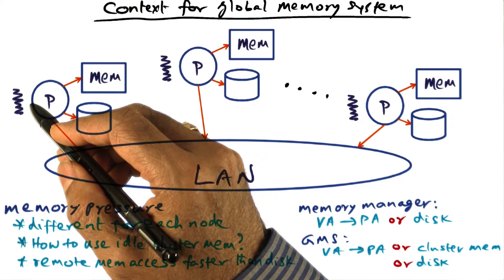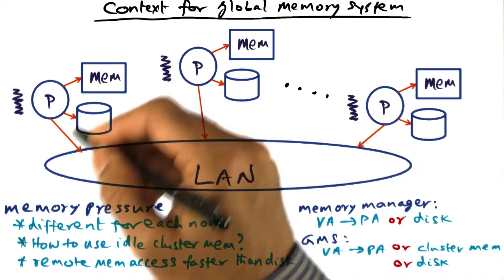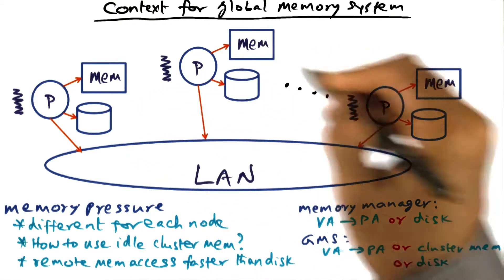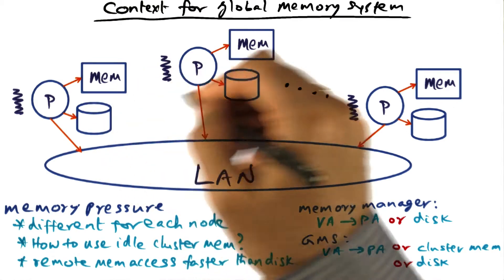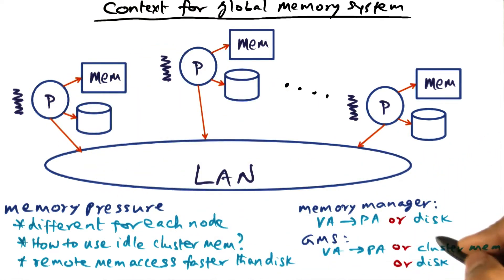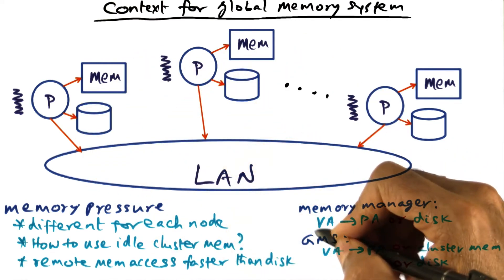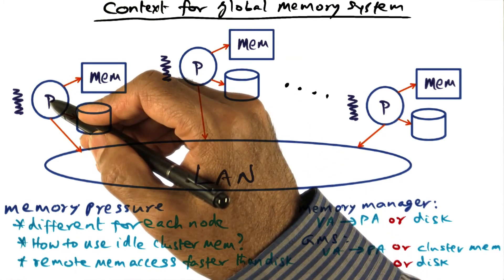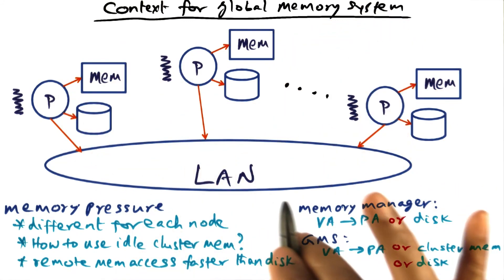Context for Global Memory System - Georgia Tech - Advanced Operating Systems